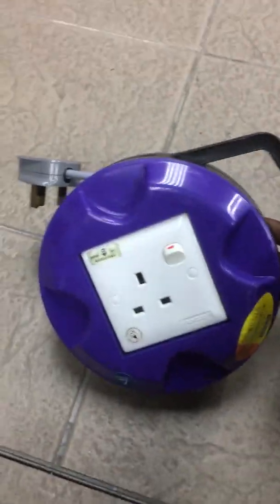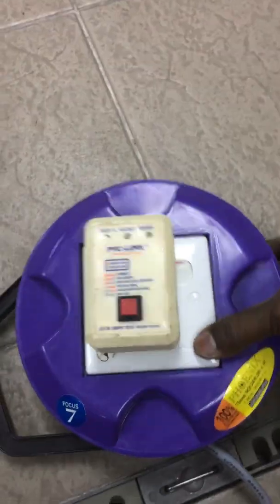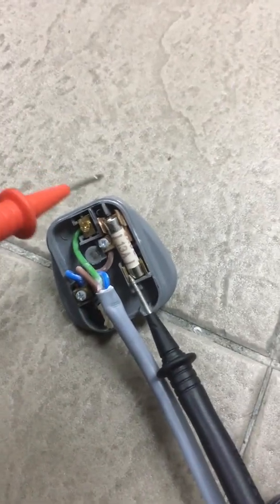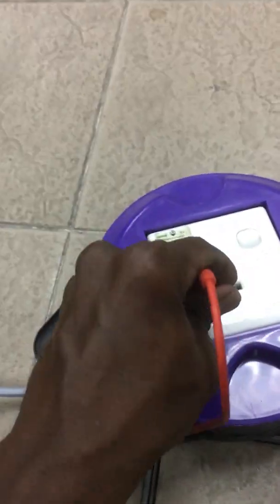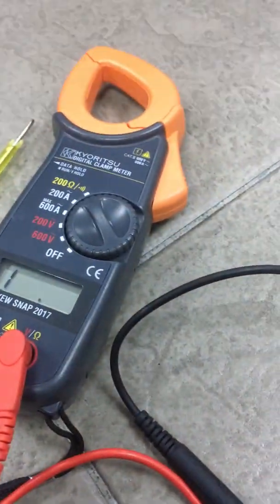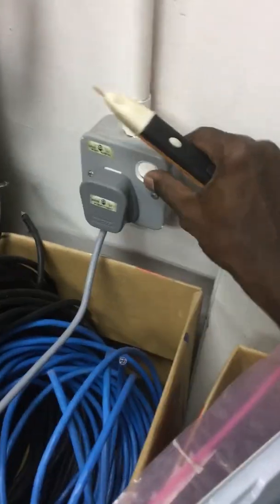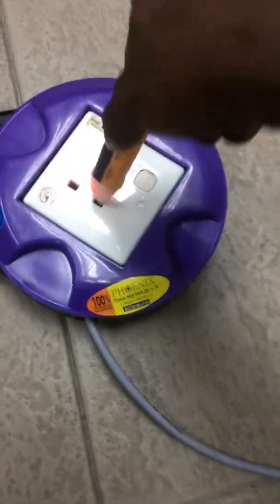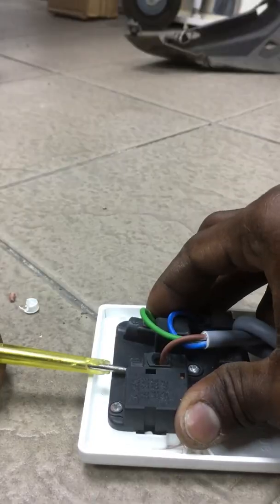Faulty Extension Wire Roll Troubleshoot And Repair